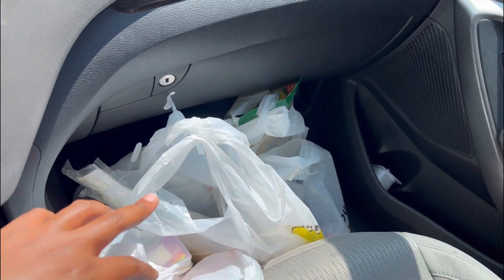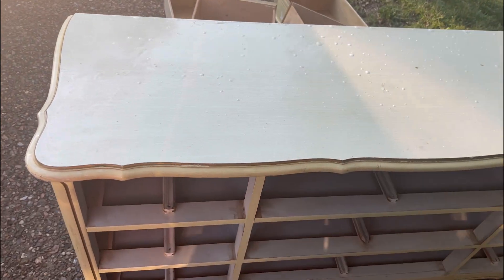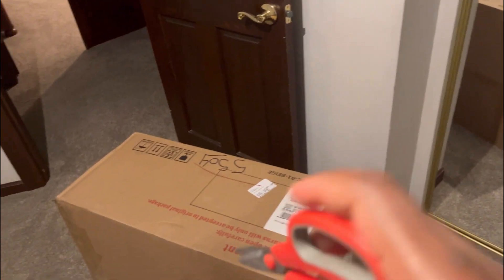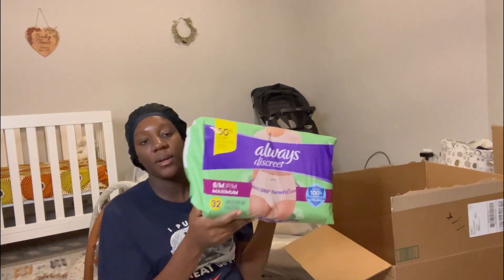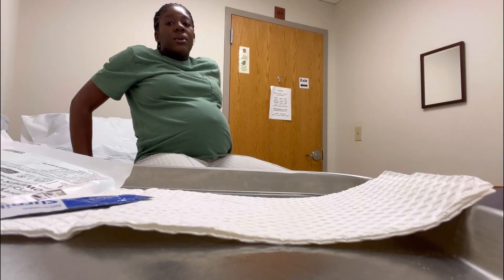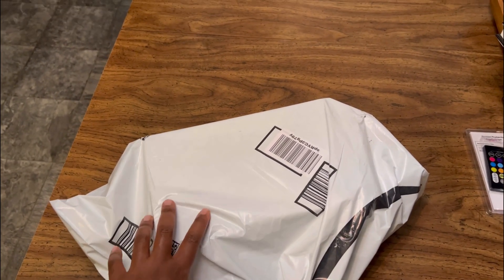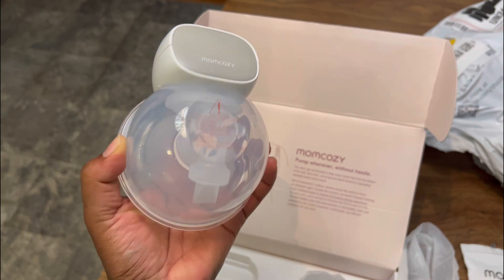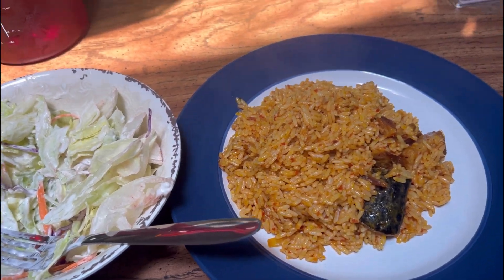Extreme Nesting and Preparing for baby | Birthing hair, Nursery Organization, Omugwo Prep, baby bag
Hey Guys!
I just want to say that I appreciate all my viewers and subscribers and you all make my day.